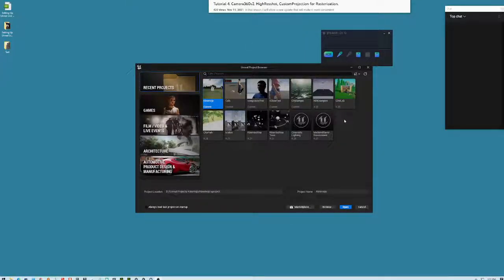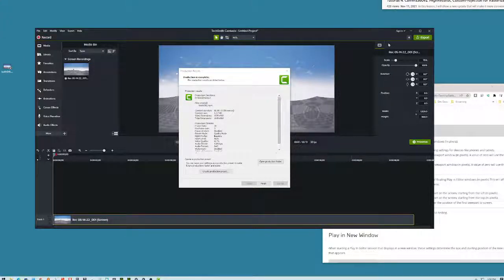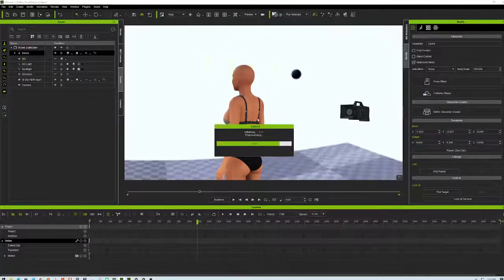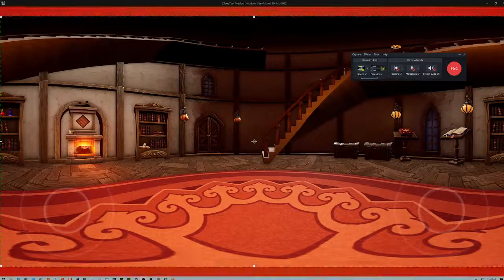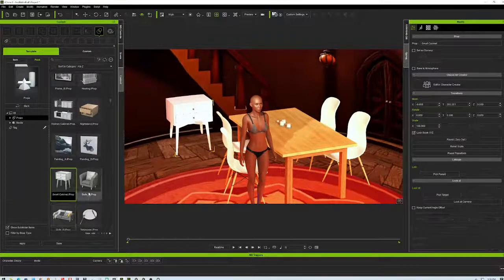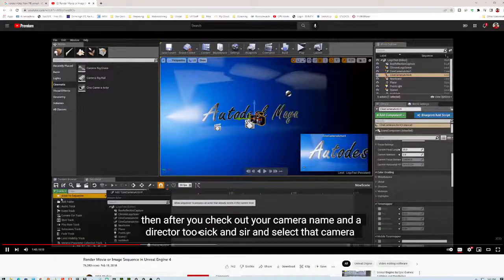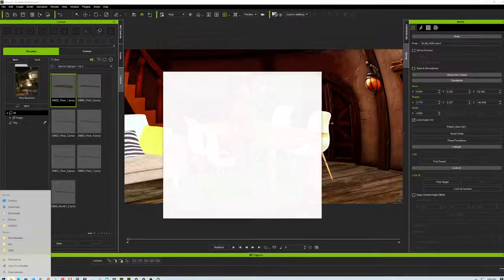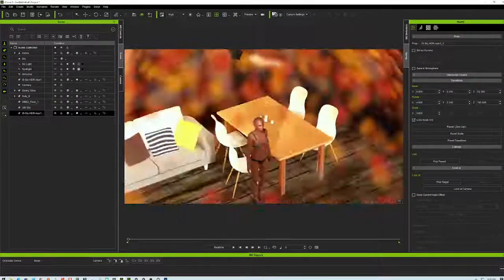Trying to figure out how to export 360 video out UE and import into iclone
Im ruuning experiments on the possibility of exporting 360 video and images and exploiting that as a skydome in iclone.